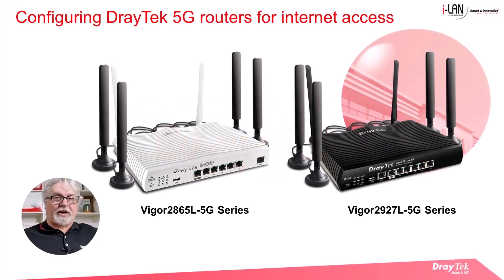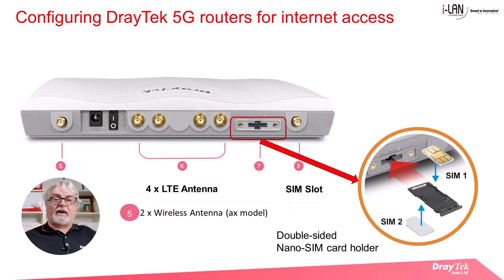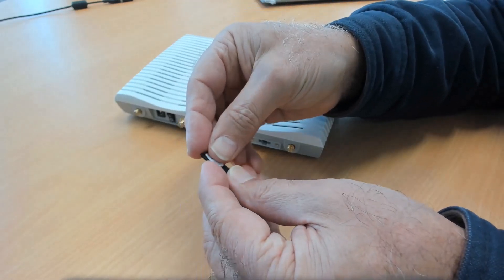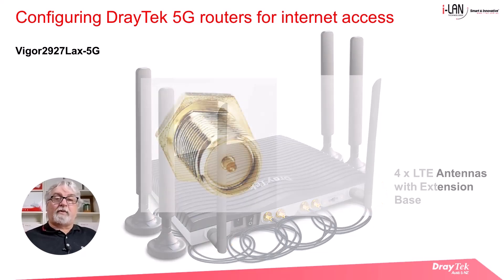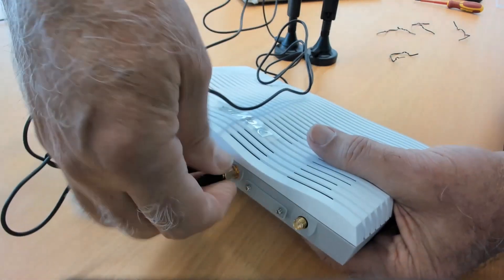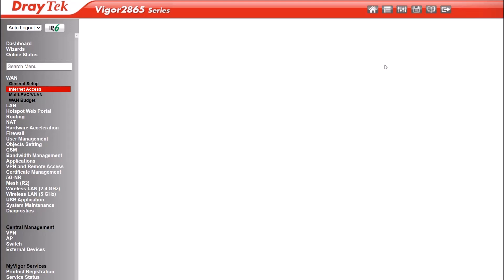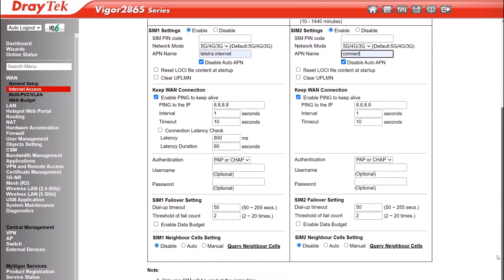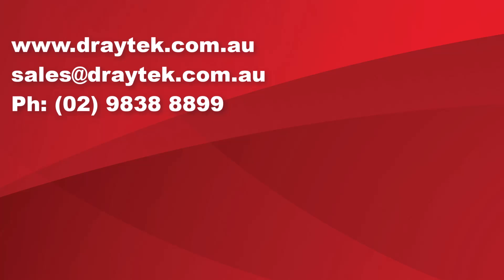Configuring DrayTek 5G routers for Internet access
In this video we demonstrate how to set up and configure the DrayTek Vigor2865L-5G and Vigor2927L-5G 5G LTE series routers for internet access.

00:00 Intro
00:42 Installing SIMs
02:45 Installing antennas
04:46 Configuring the router
07:01 Outro